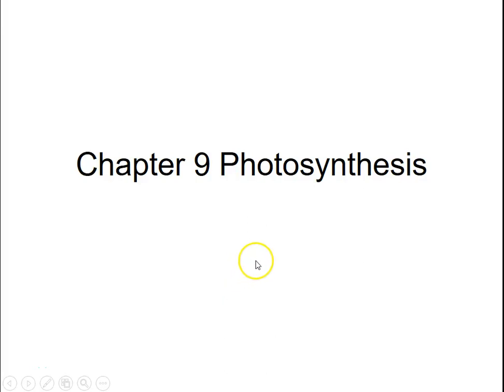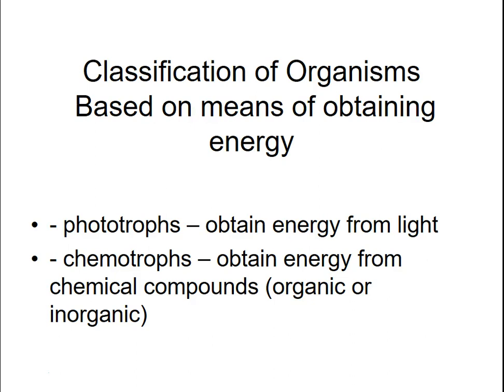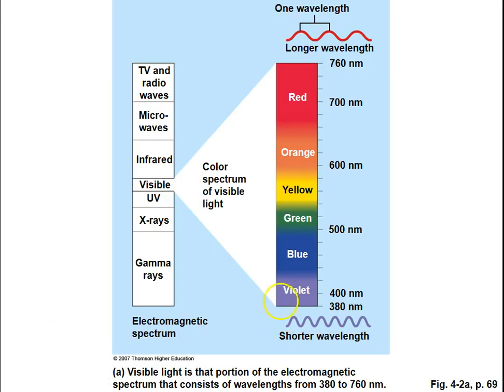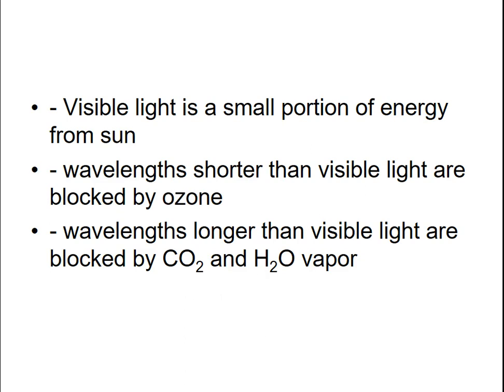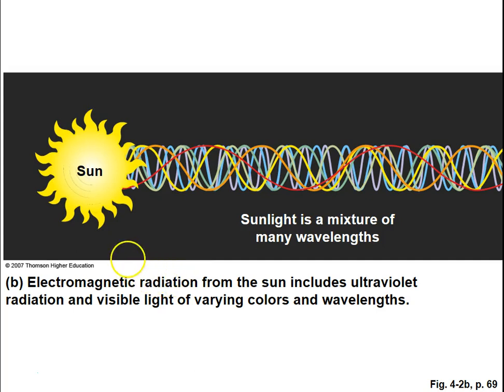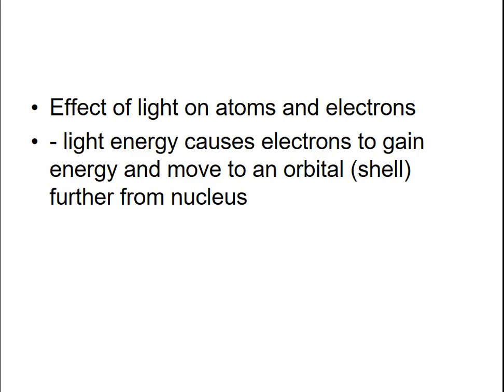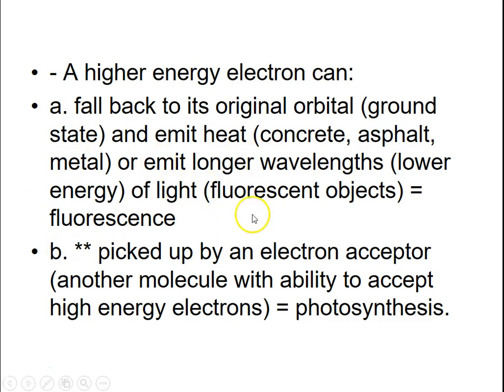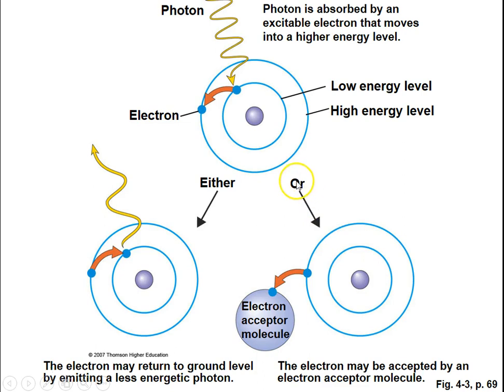Chapter9Intro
Chapter 9 video #1 for General Biology I at NEMCC.